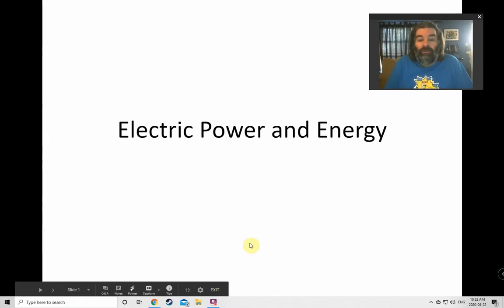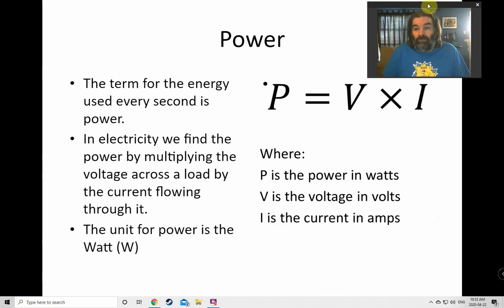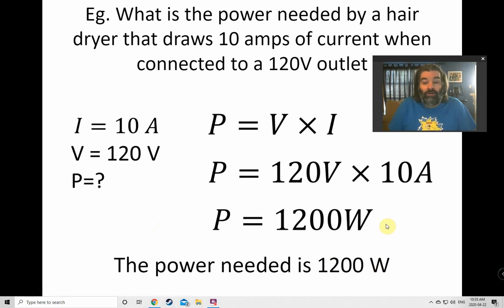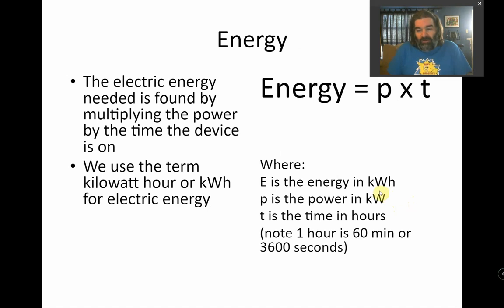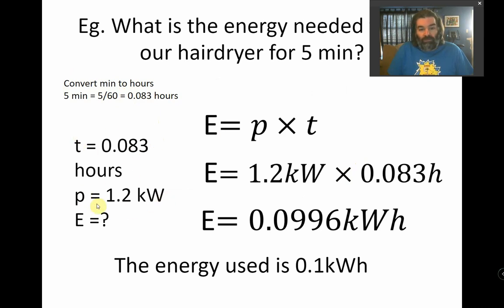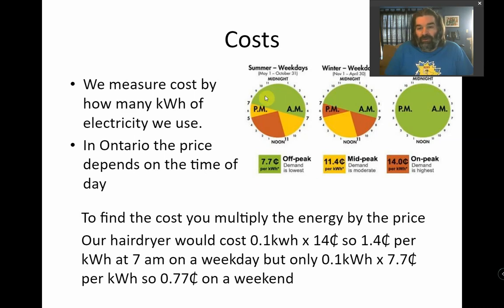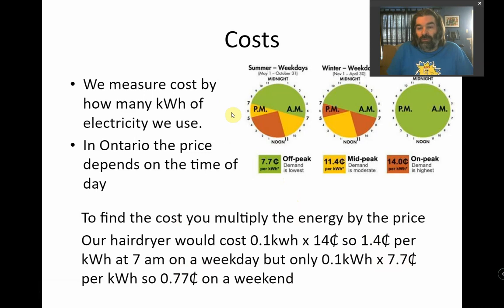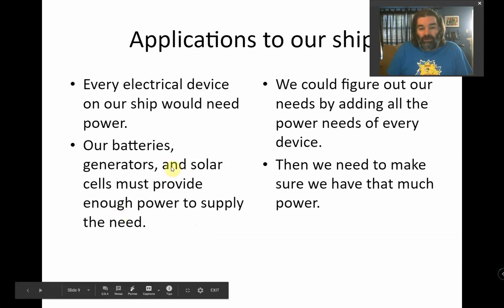Electric Energy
This is the video for Unit 2 lesson 7 Electric Energy. It looks at what electric power and energy are and how to calculate them.